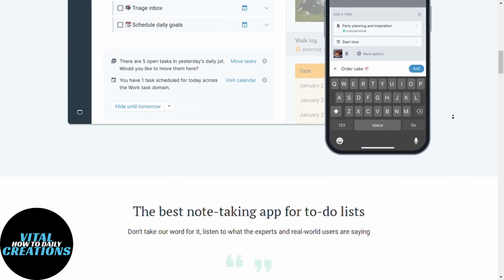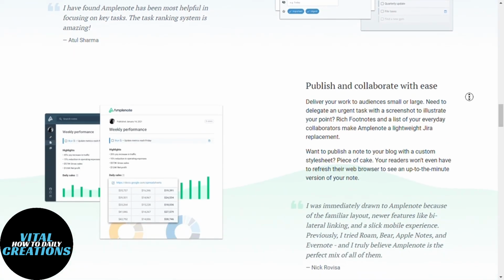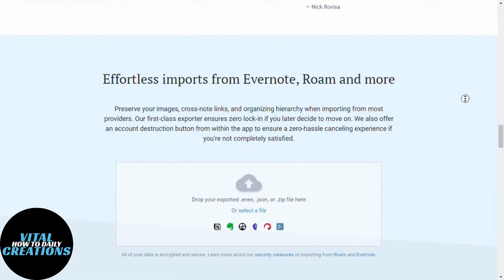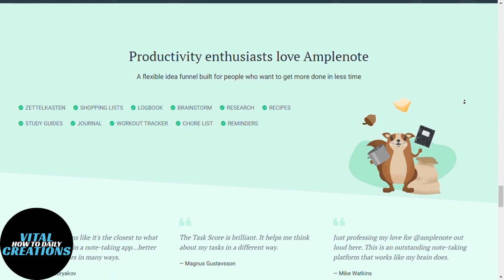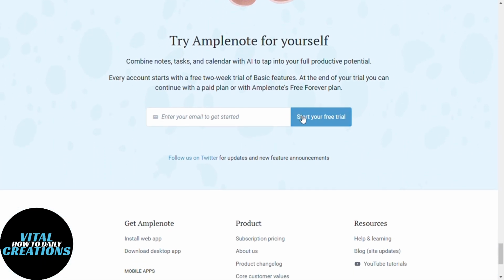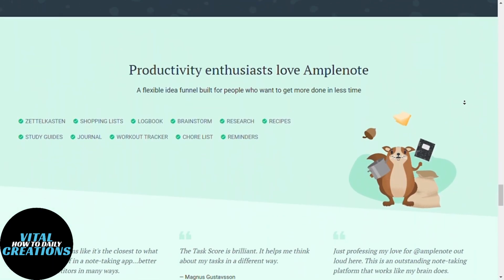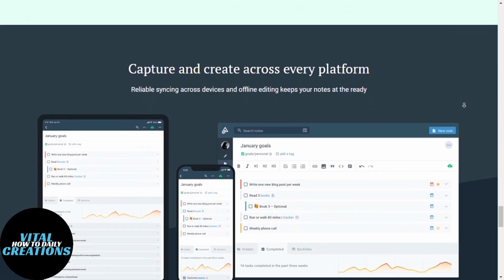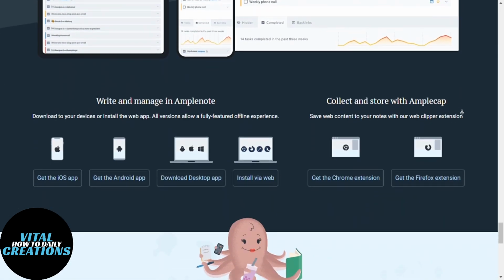How To Use AmpleNote Tasks, Calendar, And Notes For FASTER Productivity In 2025!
Ready to supercharge your productivity in 2025? AmpleNote offers a powerful combination of tasks, calendar, and notes, but mastering them can be tricky. In this guide, we'll unlock the secrets to seamlessly integrating these features for maximum efficiency. Learn how to create interconnected notes, manage your schedule with ease, and prioritize tasks like a pro. Ditch the scattered notes and fragmented to-do lists, and embrace a streamlined workflow with AmpleNote. Let’s get started!